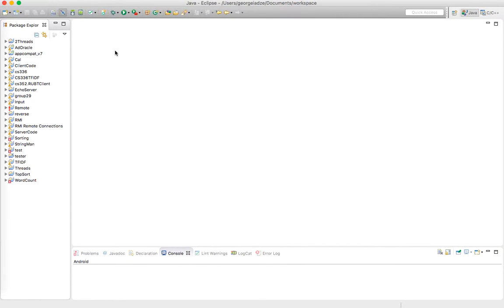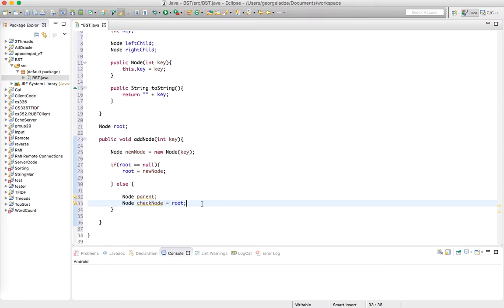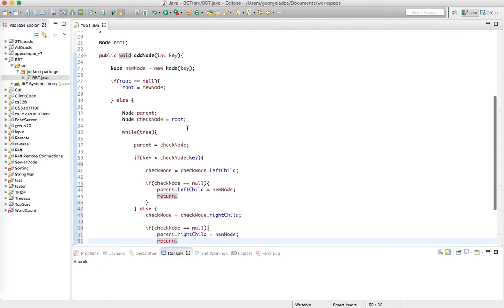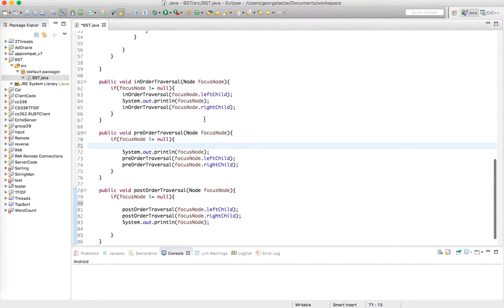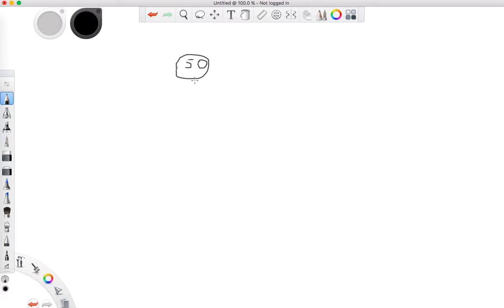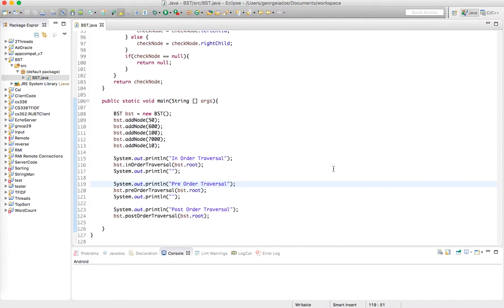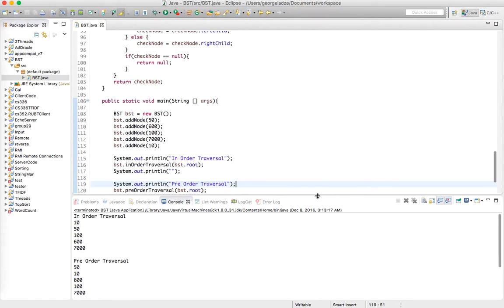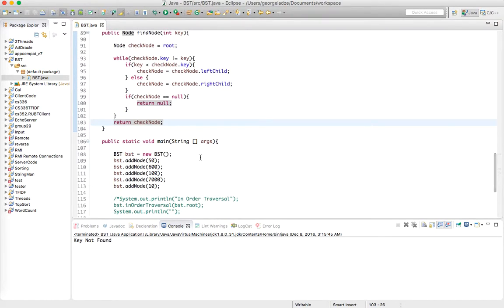Binary Search Tree (BST) Data Structure - Part 2 (With Implementation)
Here i code the binary search tree with explanation, and work through example of findNode as well as the traversals.